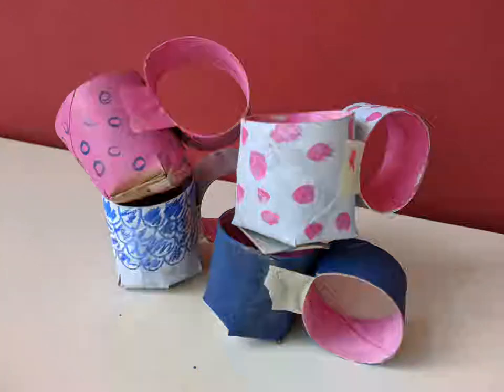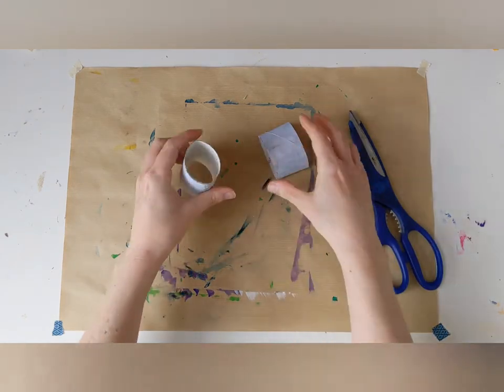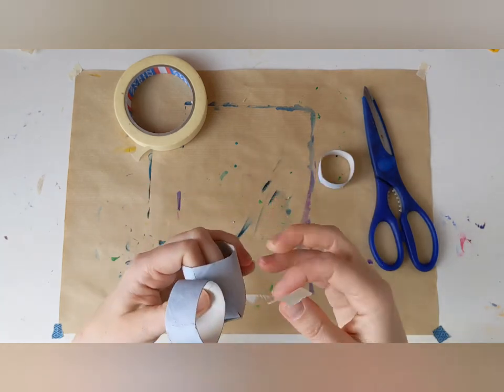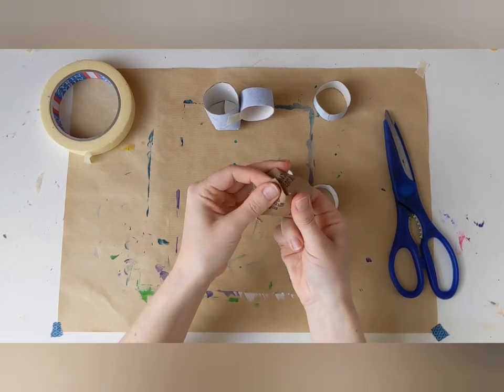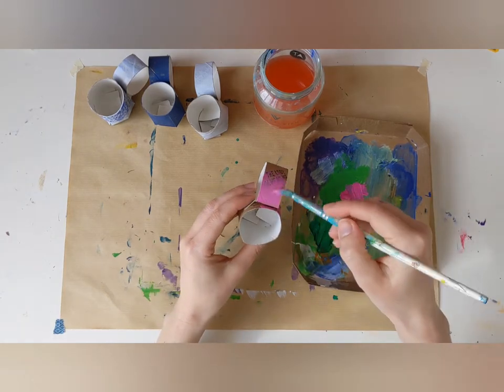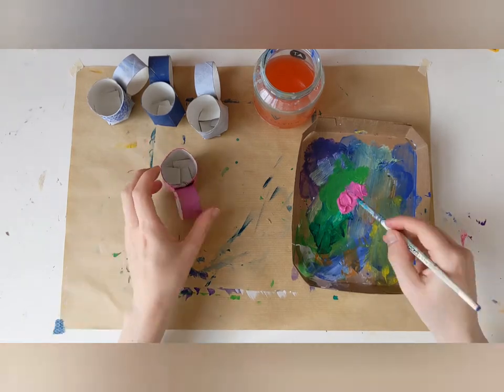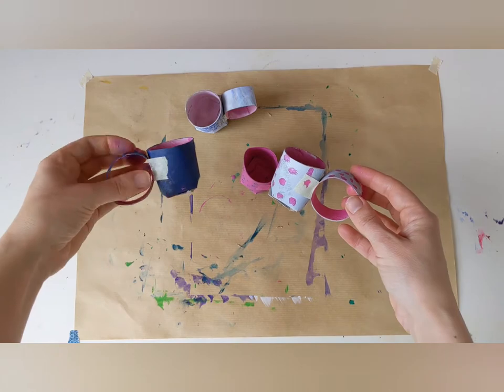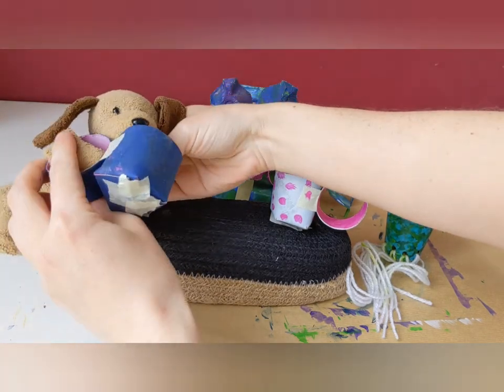Making teacups out of toilet rolls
Hello everyone!

In this video we're going to make teacups out of some toilet rolls. These will be great for having a tea party with all of our new under the sea friends.

What you will need:

- scissors
- tape
- colouring pens or pencils
- paint
- paintbrushes

Have fun!

"Time for Brunch" by Clarke Russo